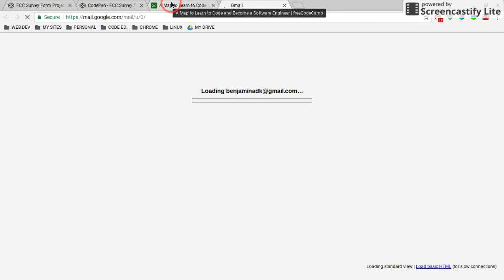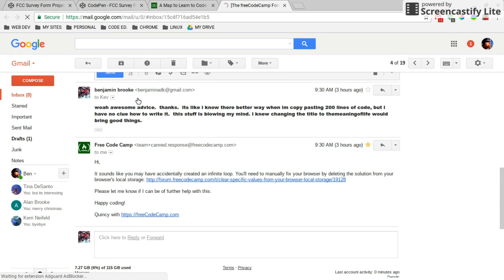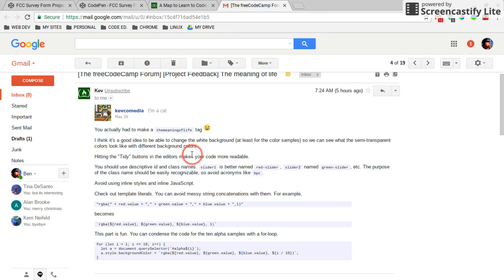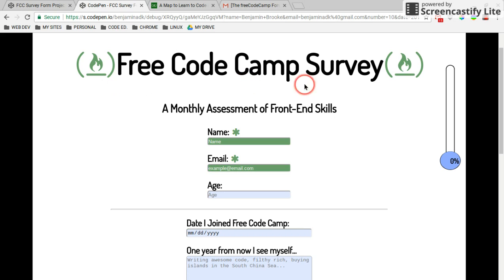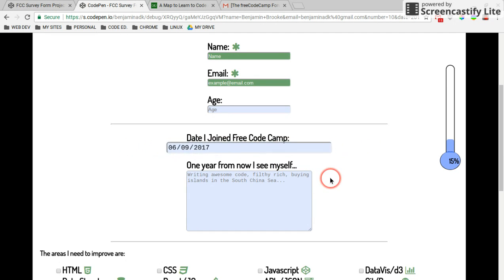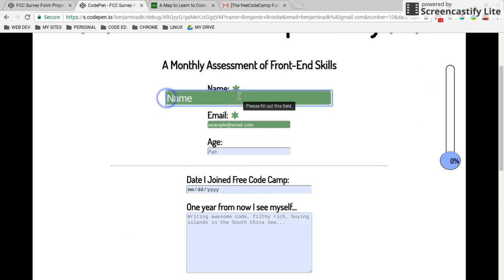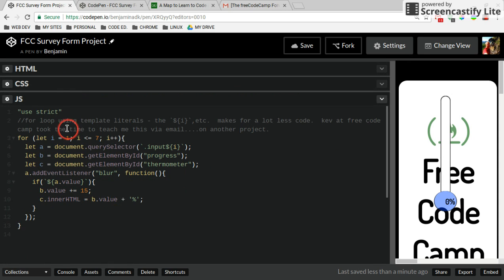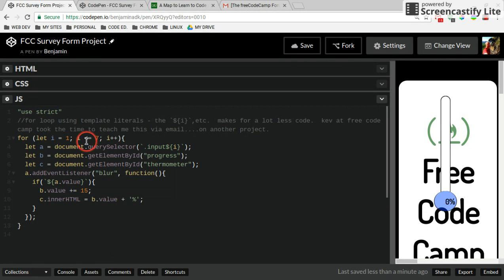FCC Survey Project 1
This is a quick hitter on template literals.  One of the head honchos over at code school reviewed some of my bloated code and gave me a few pointers on how to do more with less.  What might have taken me 50 lines yesterday is now taking me 5 lines.